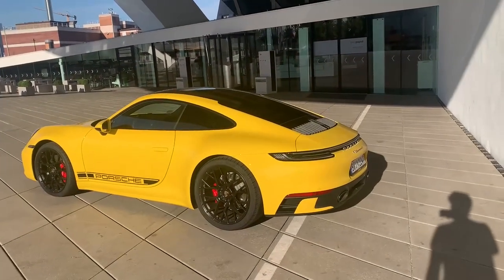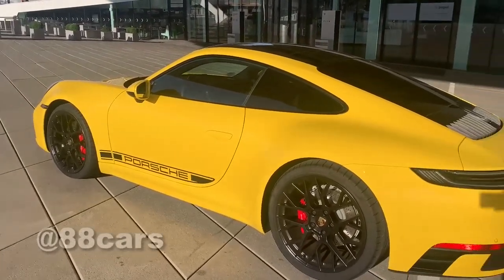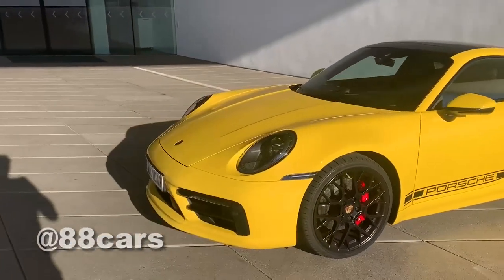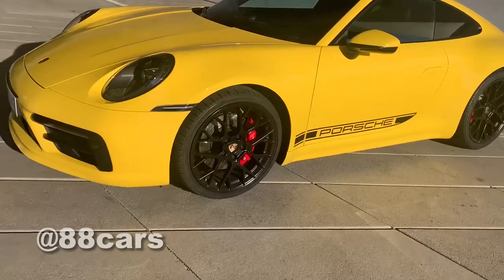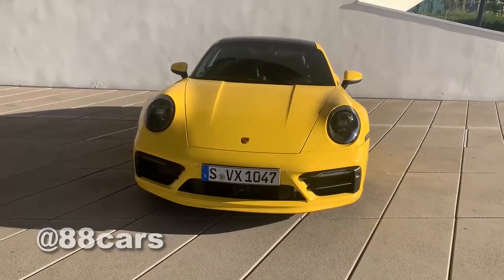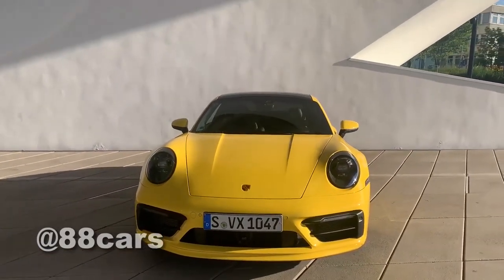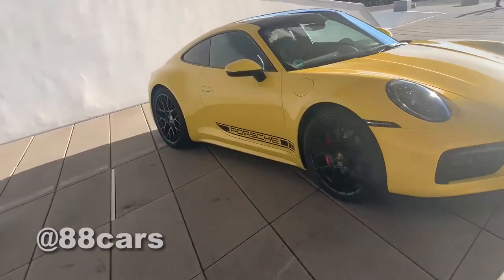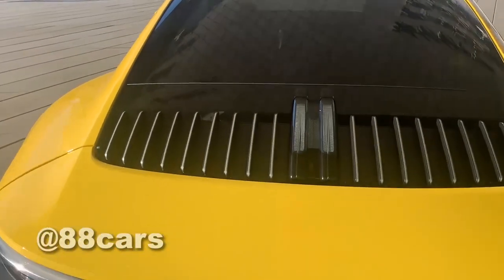Porsche 911 Carrera 4S 2022 launch sound Cabrio 0-100 top speed acceleration GTS Cabriolet